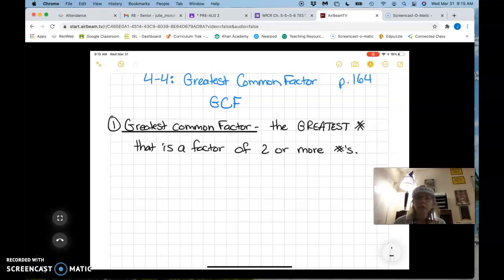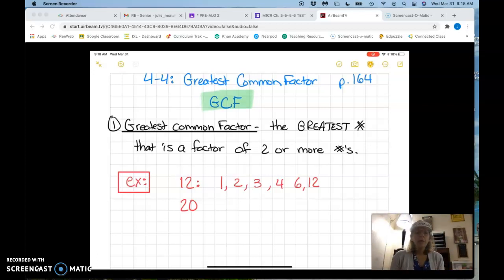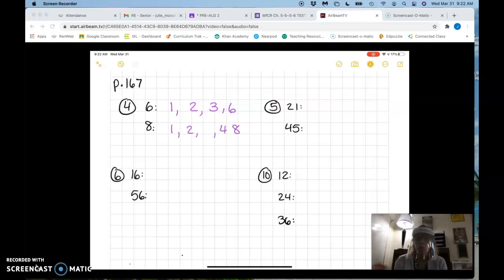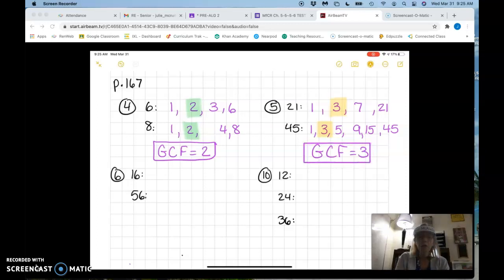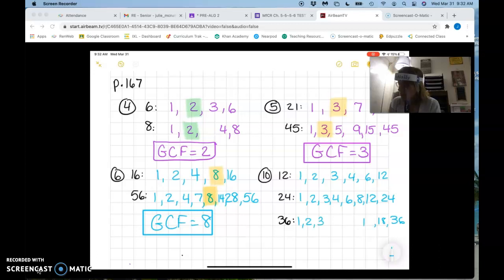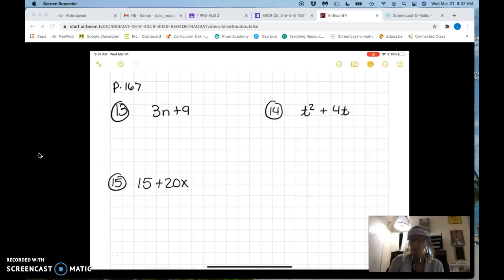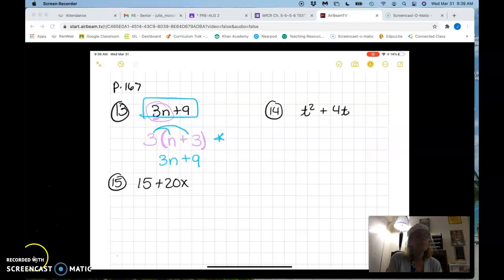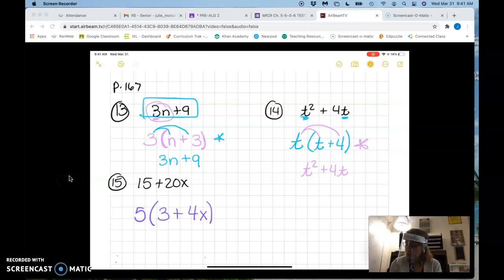4-4: Greatest Common Factor